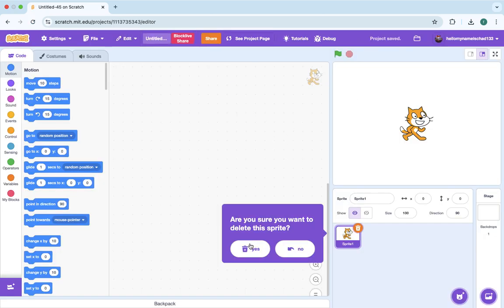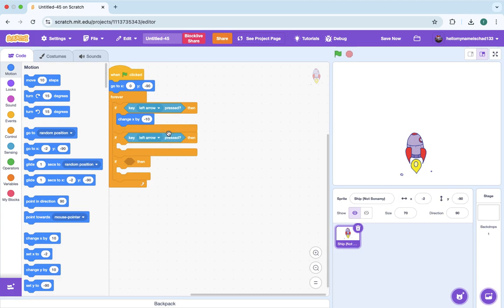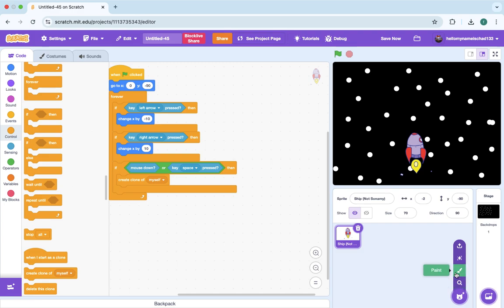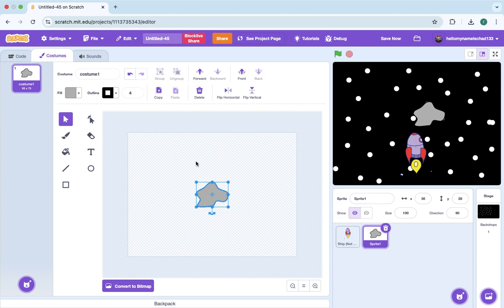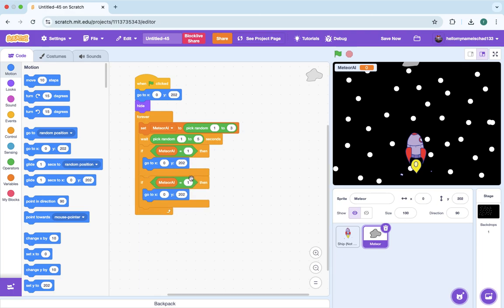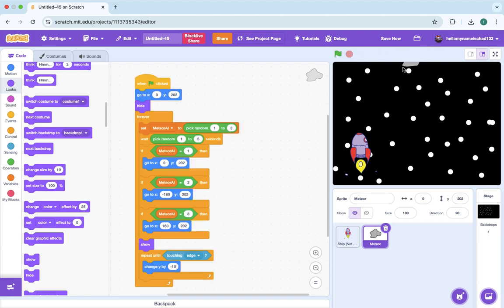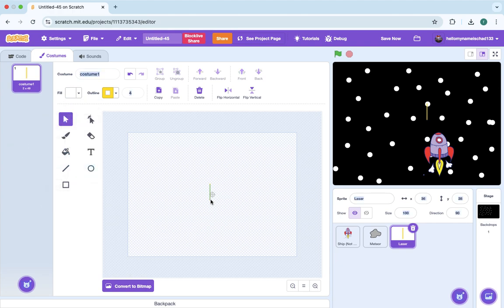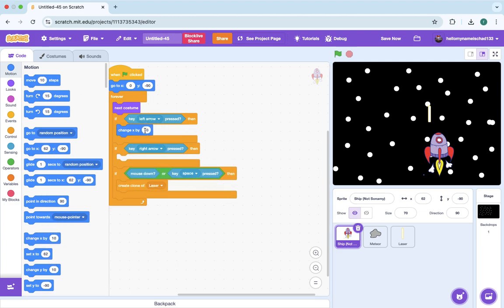How To Make A Ship Game In Scratch Part 1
Do Whatever You Want